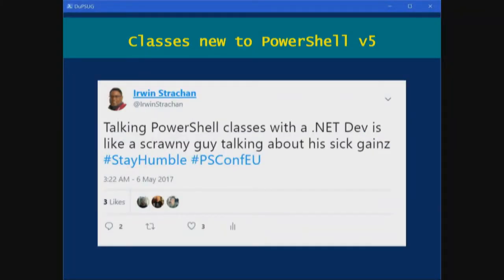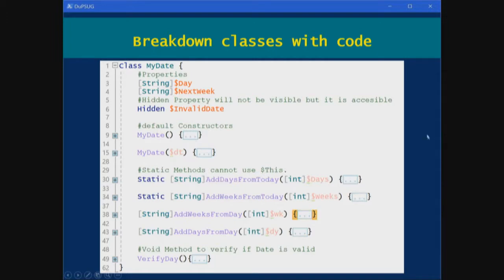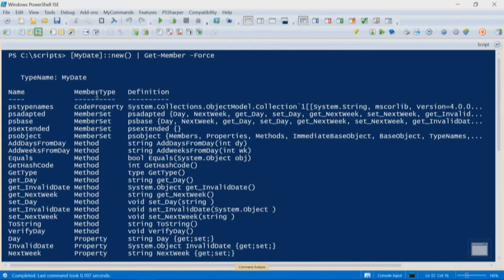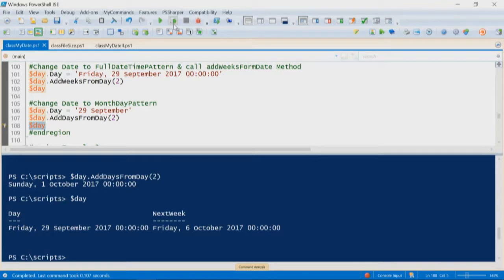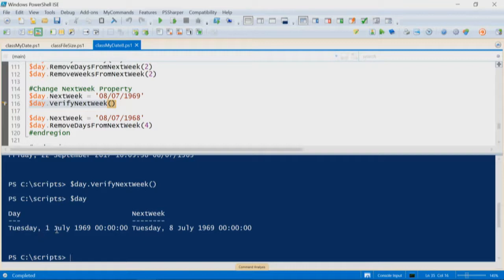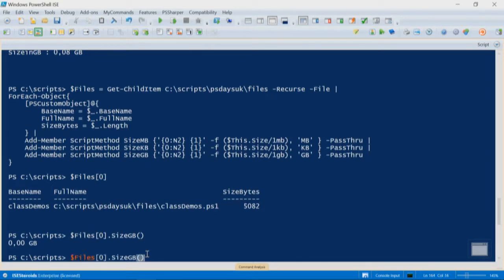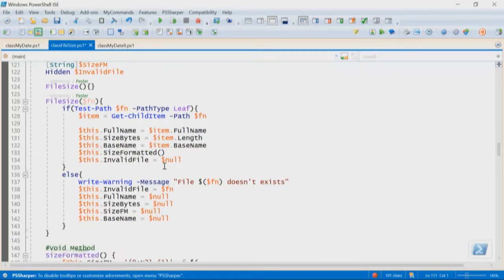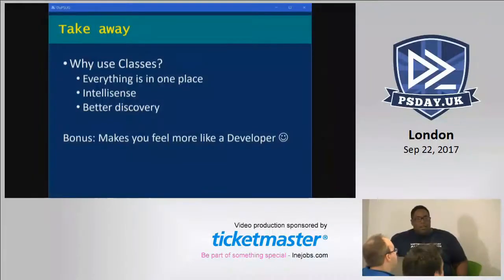PSDay.UK - Irwin Strachan - Classes For Ops Transitioning To Dev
➤ Presented by Irwin Strachan

➤ Abstract ◀
Feeling more Ops than Dev? Learning Power classes will definitely draw out the dormant Dev in you. Power Classes will give you that edge and have you feeling more Dev in no time!

Join me on how to get started with Classes.